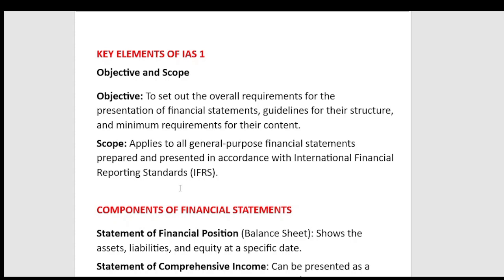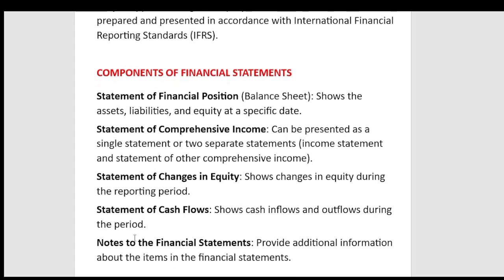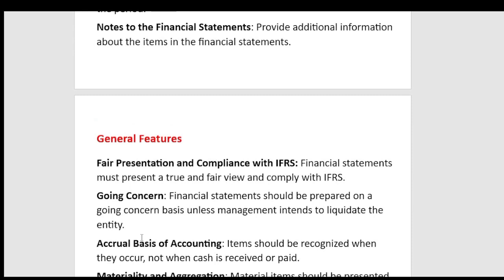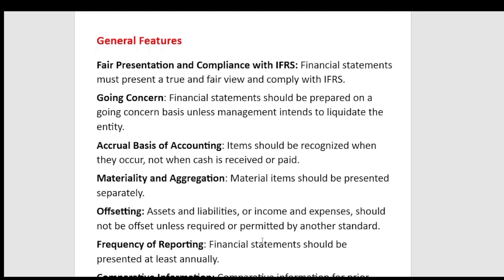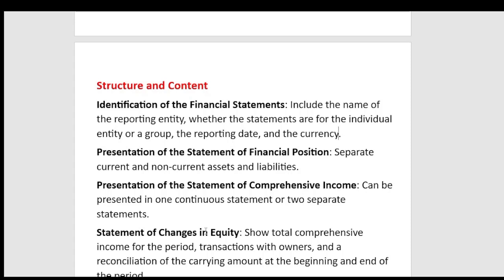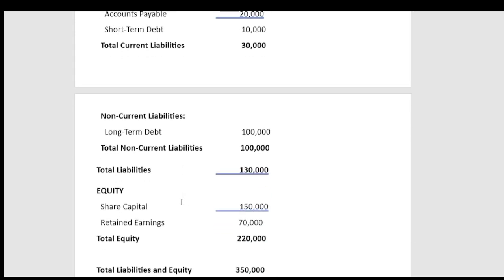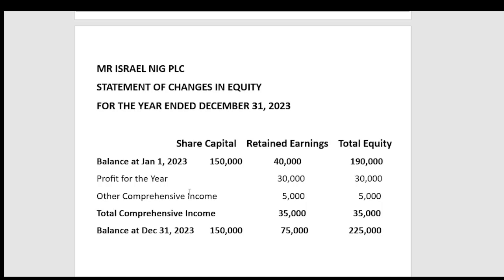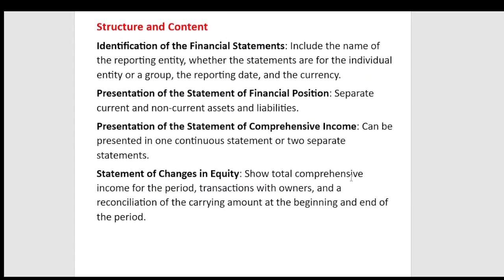PRESENTATION OF FINANCIAL STATEMENT (IAS 1)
This video shows the key element of IAS 1 (presentation of financial statement, this video gives detailed information and explanation of all you need to know about IAS 1.